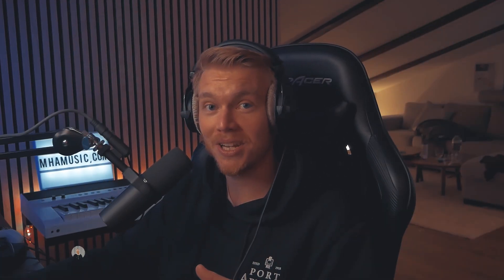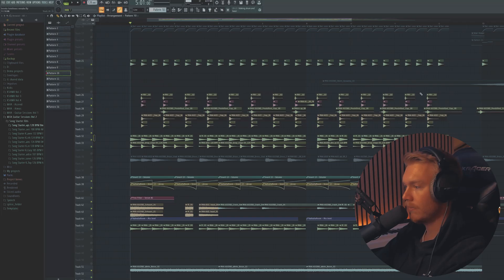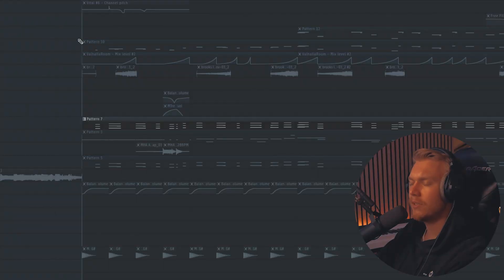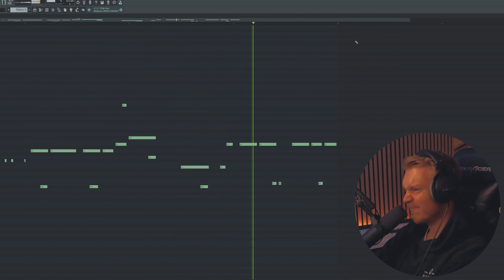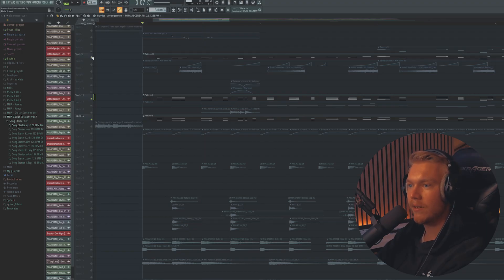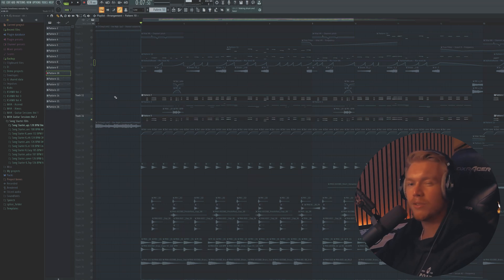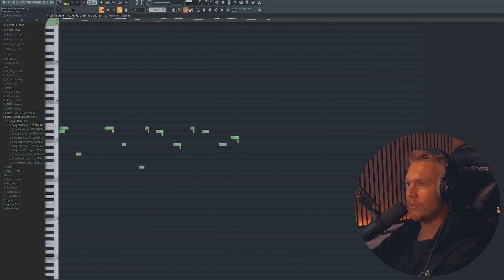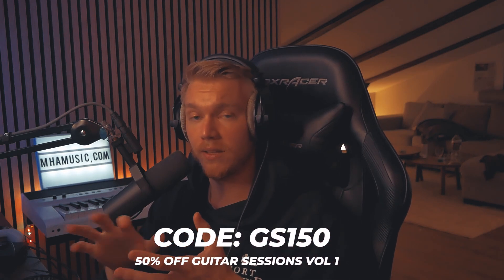How To Make Future House Like BROOKS | One Night (Loneliness) Remake